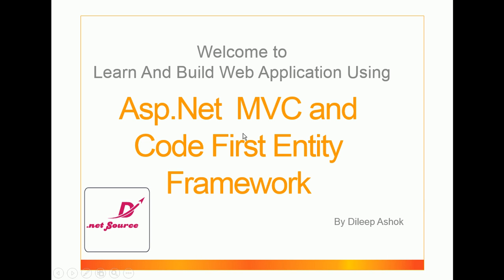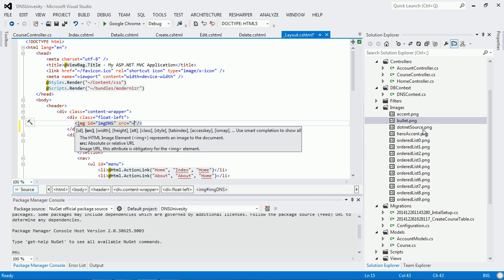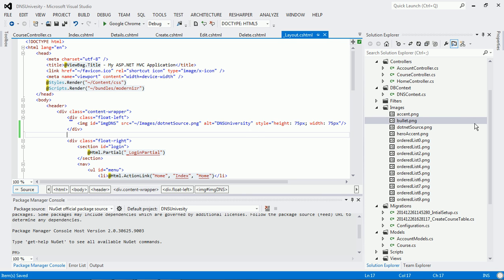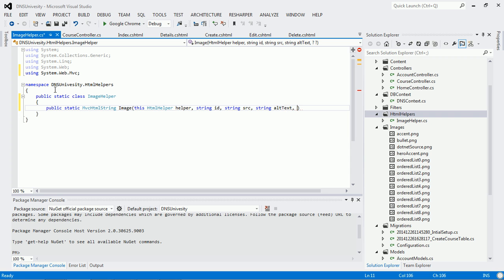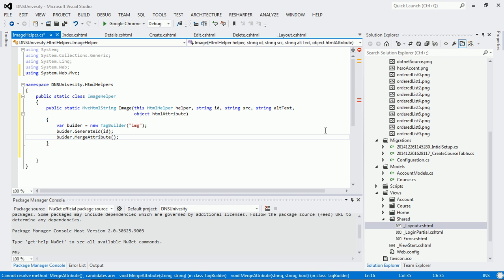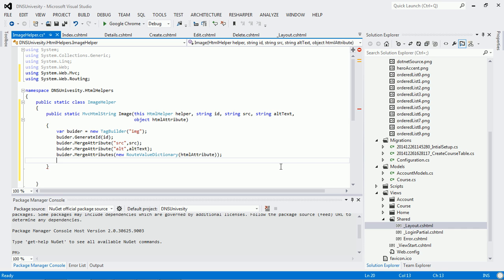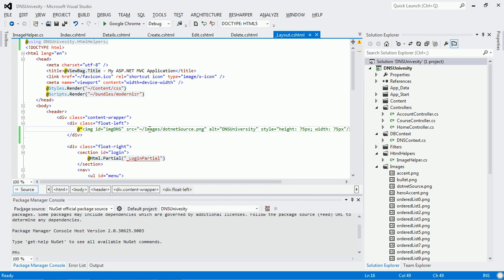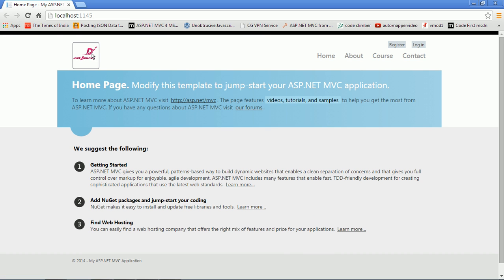Lab 17 CustomHelper in MVC and Extenstion method in MVC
Create CustomHelper in MVC using Extenstion method for Image tag